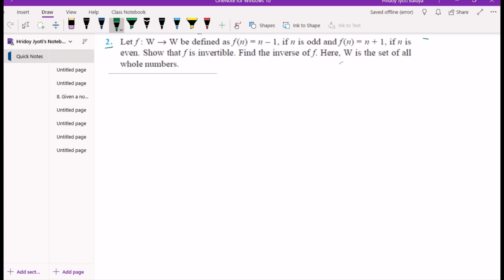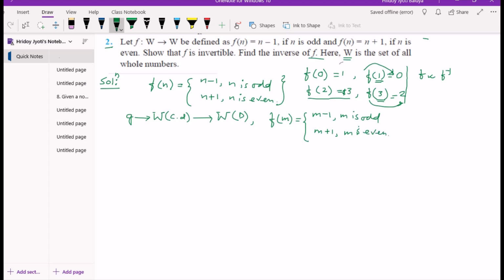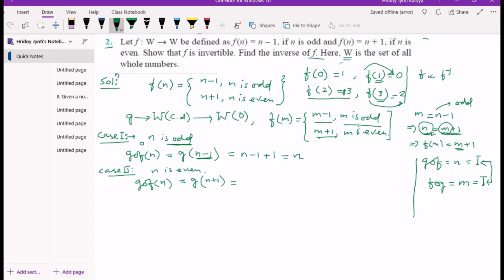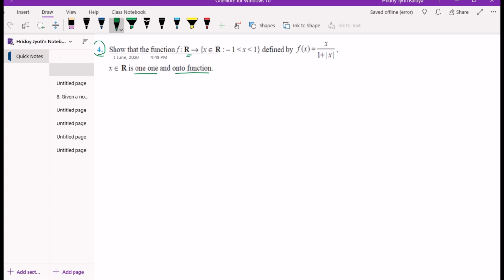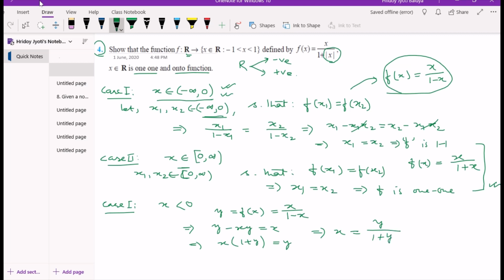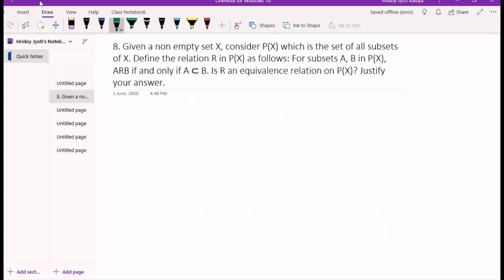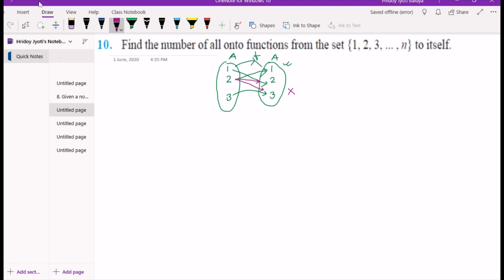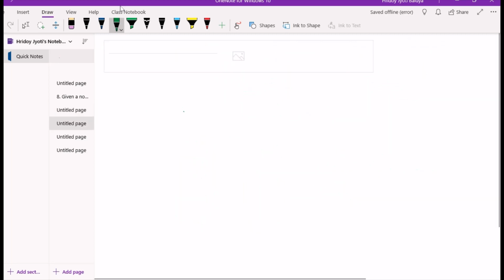NCERT Miscelaneous Exercise-1 Relations and Functions, Class12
Selected questions from NCERT MISC, Exercise with detailed solutions.